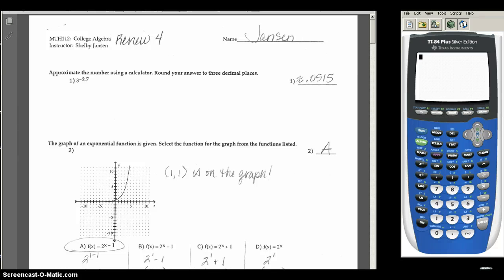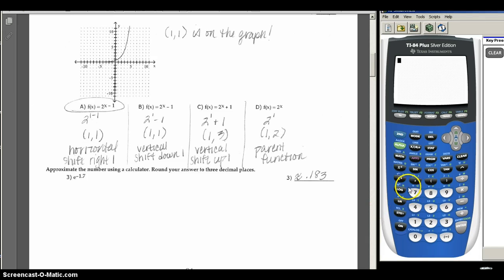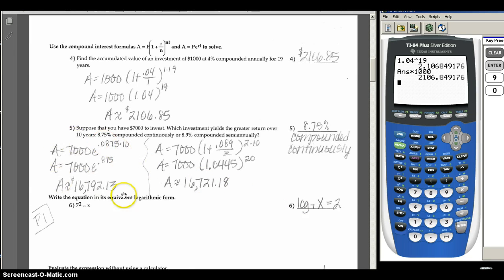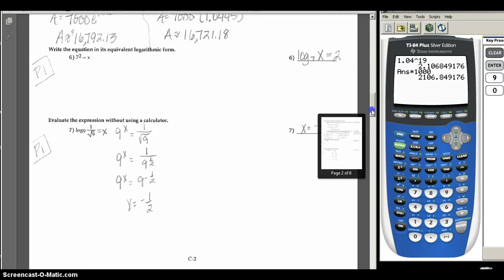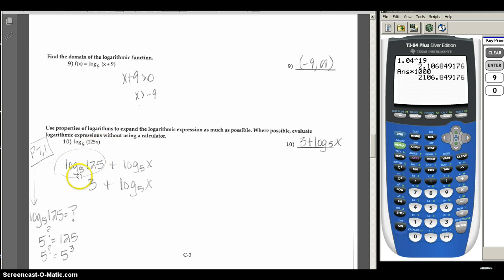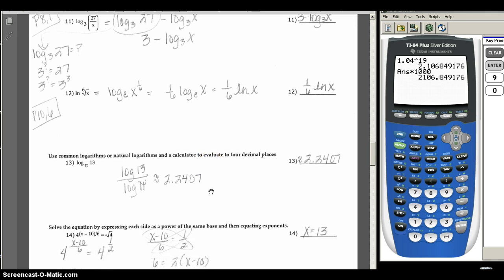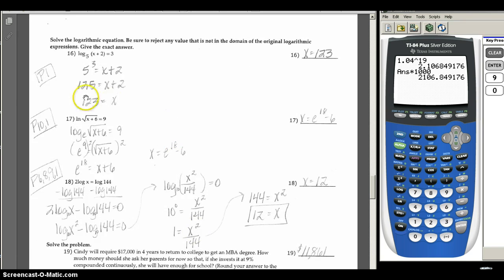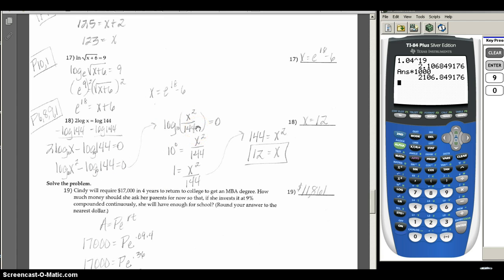CA Review 4 Part 1